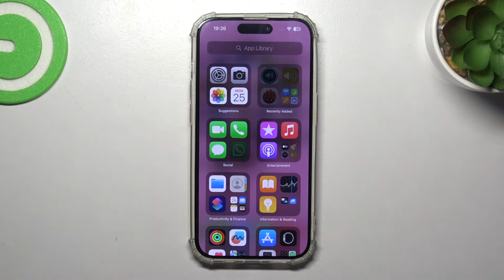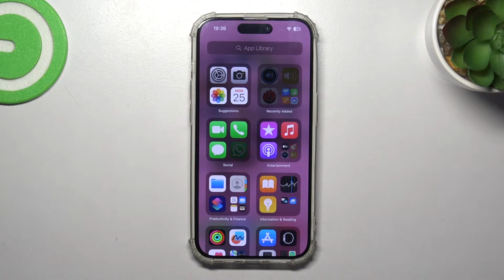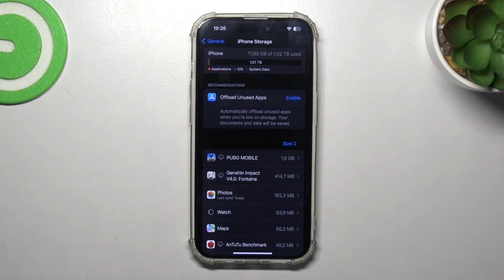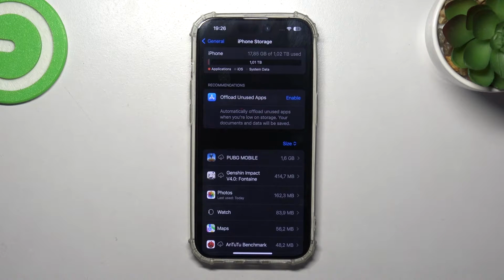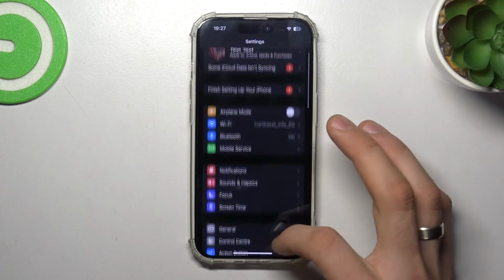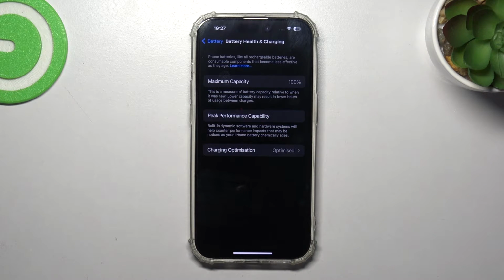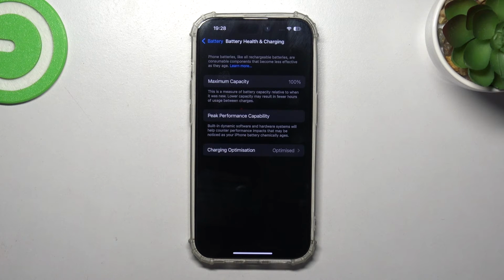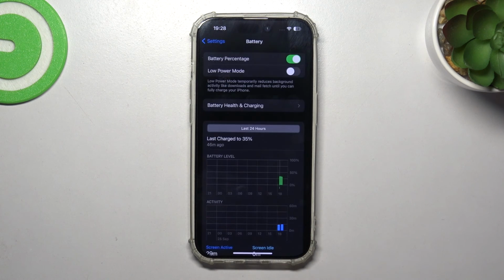How to Speed Up iPhone 15 Pro - Make Device Faster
Learn more info about iPhone 15 Pro:
Greetings, viewers! In today's session, we'll unveil ways to boost the performance of your iPhone 15 Pro. Our expert technician will provide a step-by-step demonstration and share valuable tips for a smoother user experience. Thanks for joining us, and here's to enhancing your device's speed and efficiency! For deeper insights into your iPhone 15 Pro, check out our YouTube channel.

How to speed up the iPhone 15 Pro? How to make iPhone 15 Pro faster? How to optimize the iPhone 15 Pro?